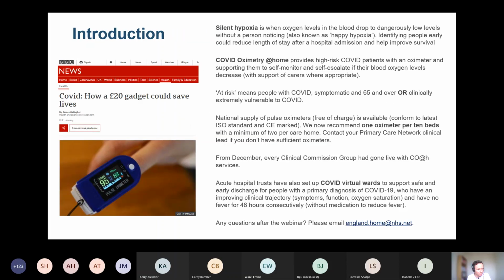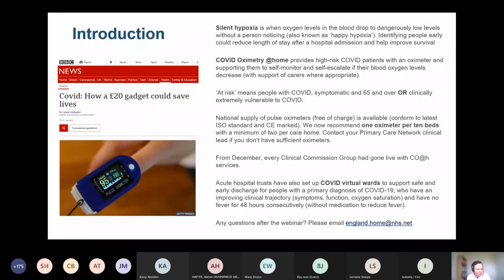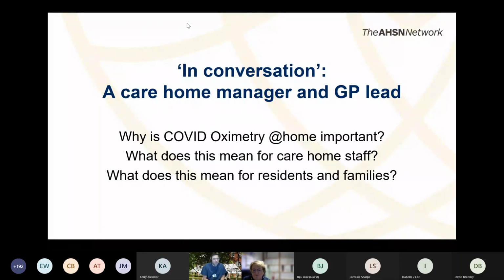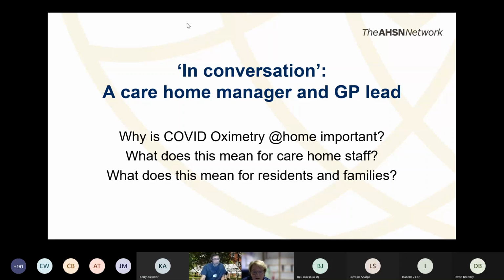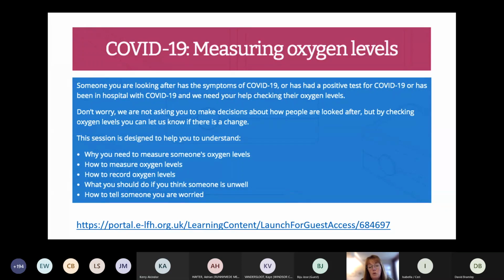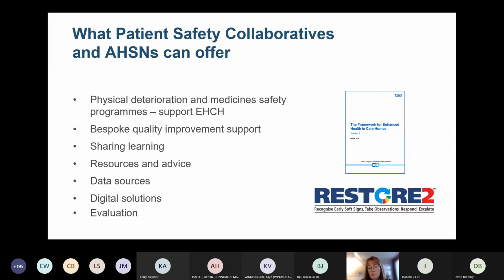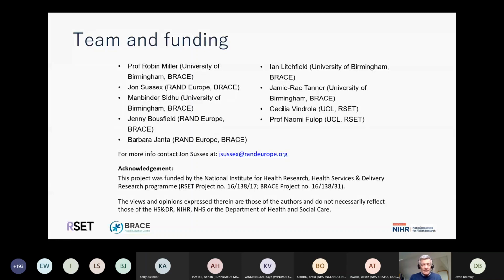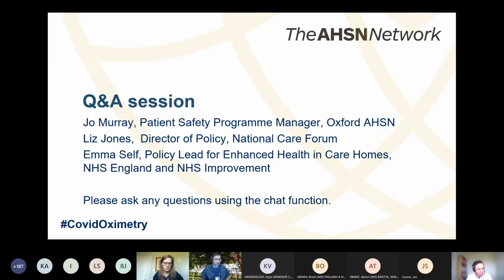Remote monitoring using pulse oximetry in care homes webinar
This webinar explains the background to COVID Oximetry @home and COVID virtual wards, and what this means for care home staff supporting residents who are being monitored remotely using pulse oximetry.

Aimed at registered managers, care workers in care homes, Primary Care Network clinical leads, and staff supporting remote monitoring, it covers why ‘silent hypoxia’ is important, how it works in practice, and the range of support and learning materials on offer.

Organised by the AHSN Network with NHS England and NHS Improvement, the webinar was held on 9 February 2021. for more information and to download the presentation.